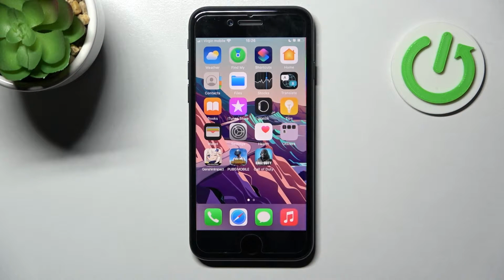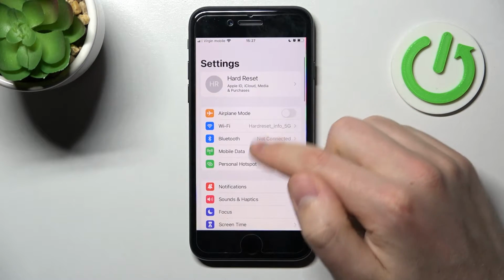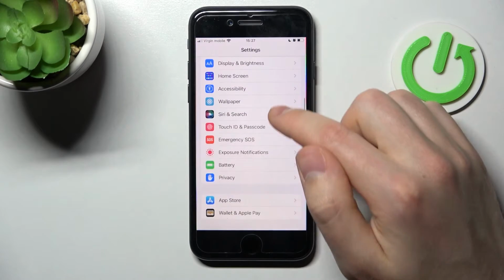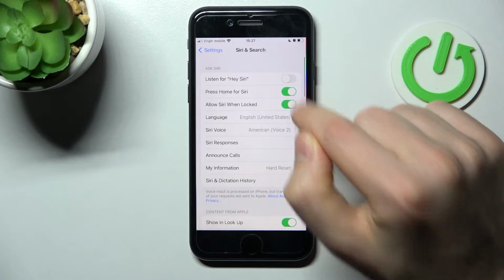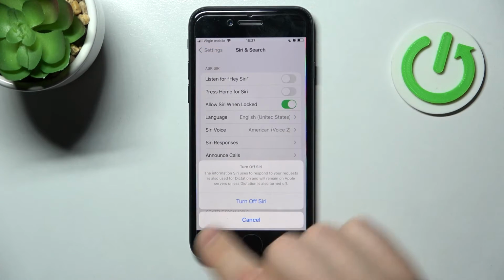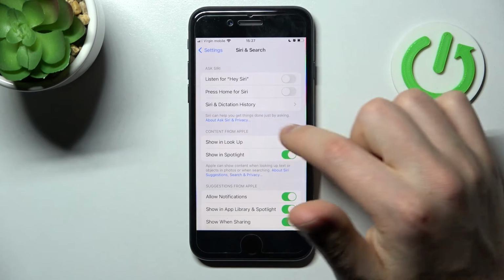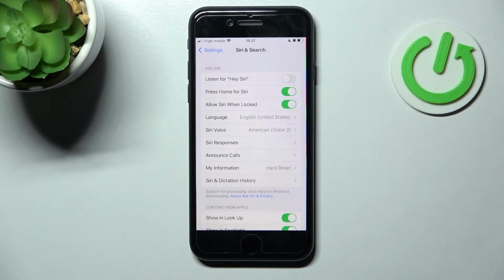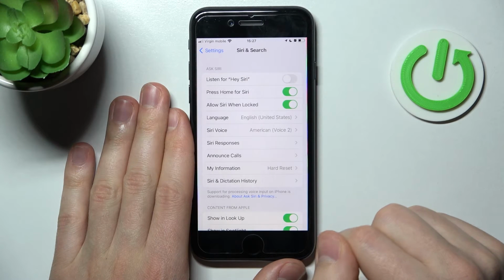How to Link / Unlink Siri from Home Button in iPhone SE 2022 – Siri Management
Would you like to either add or remove the Siri from home button in your iPhone SE 2022? In this tutorial we’d like to show you how easily you can find proper option, which will allow you to manage the home button and Siri at the same time. So let’s follow all shown steps and successfully link or unlink Siri to home button in your iPhone SE 2022.

How to attach Siri to home button in iPhone SE 2022? How to use home button to open Siri in iPhone SE 2022? How to add functions to home button in iPhone SE 2022?